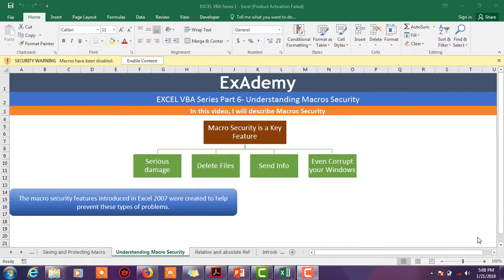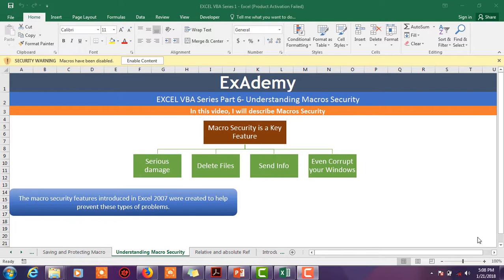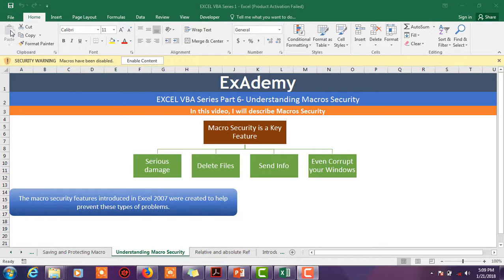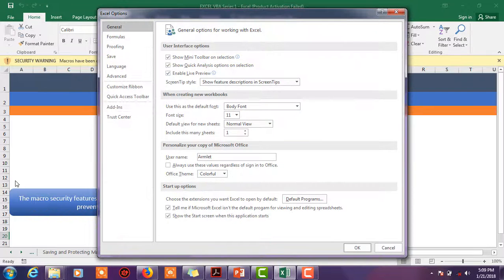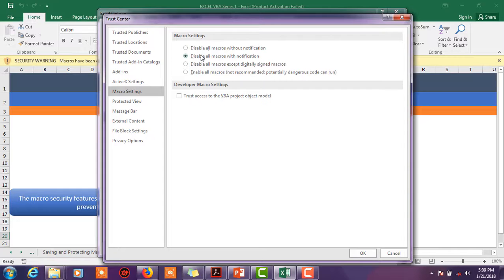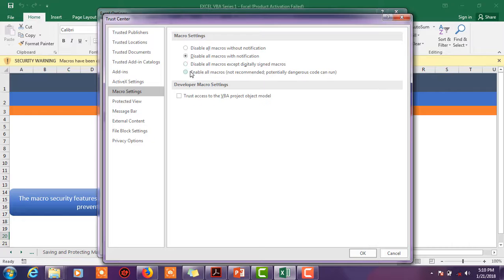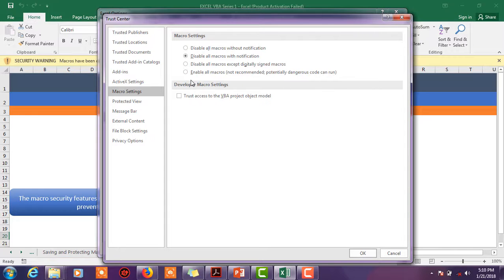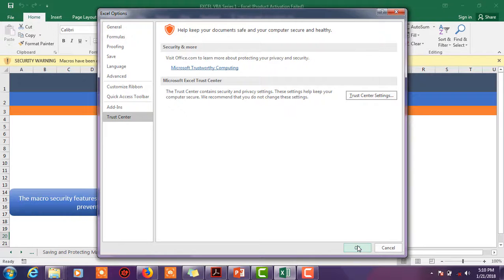Learn Excel VBA- Understanding Macro Security- Part #7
Hey Guys
In this current era we are not secure neither our computers.
Hackers and other miscreants are ready to harm your computer and waiting for your one single mistake.
In this video i will show you how to protect your computers from the hidden viruses.